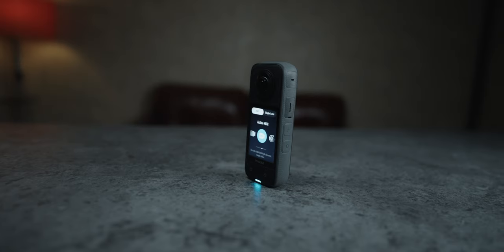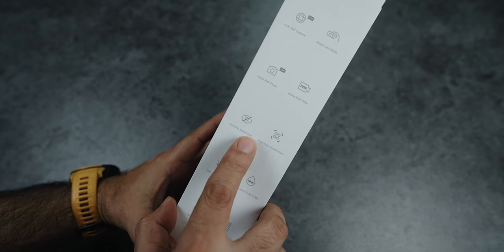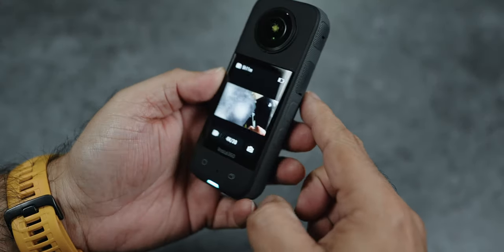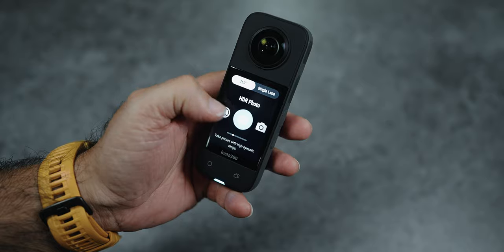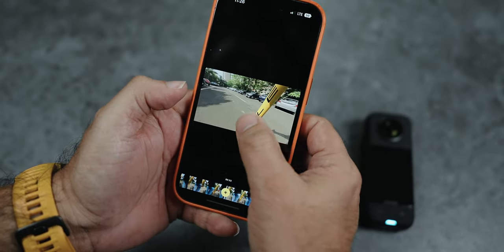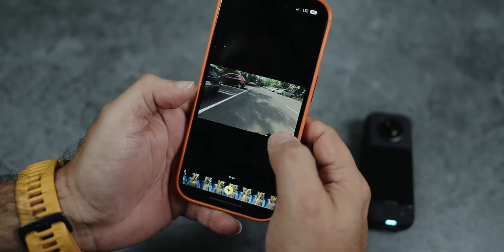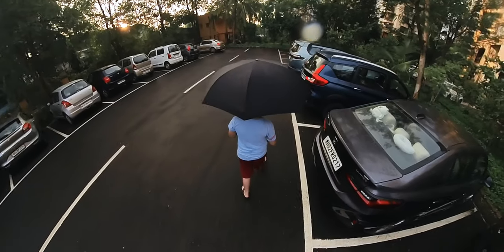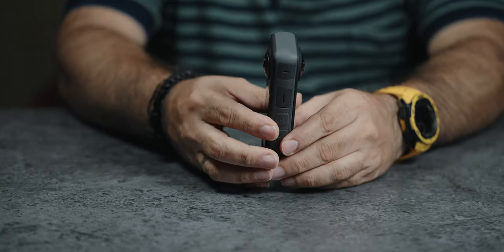INSTA360 X3 - Shoot First in 360 then create the video as you want!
This is the new Insta360 X3 action camera that lets you shoot in 360 format, so you can shoot first and compose later on. X3 is an improved version compared to the Insta360 X2 and the major upgrade is the big display.

Insta360 X3 specs
Effective: 48 Megapixel
1/2"-Type CMOS Sensor
video modes - 4096 x 2160 at 24/25/30 fps (MP4) 3592 x 1320 at 24/25/30/50/60 fps (MP4) 2704 x 1520 at 24/25/30/50/60 fps (MP4) 1920 x 1080p at 24/25/30/50/60 fps (MP4)
card - Single Slot: microSD/microSDHC (UHS-I) [1 TB Maximum / U3/V30 or Faster Recommended]
2.29" LCD
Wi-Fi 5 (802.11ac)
battery life - APPROX 1.4 Hours per Charge